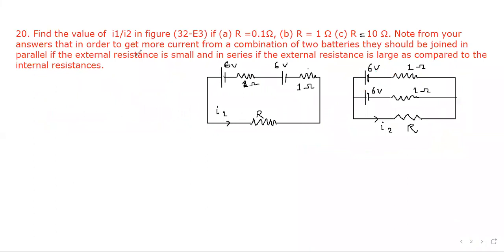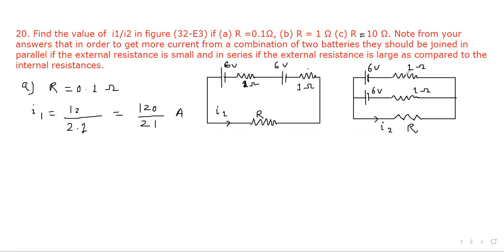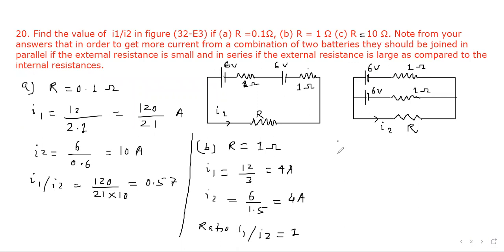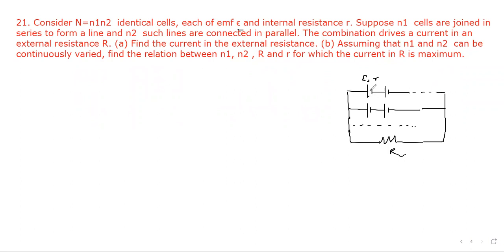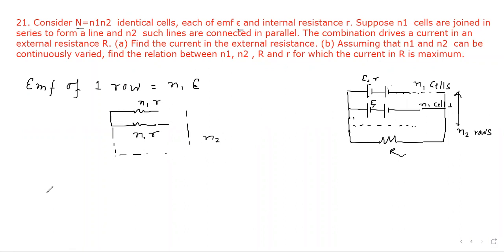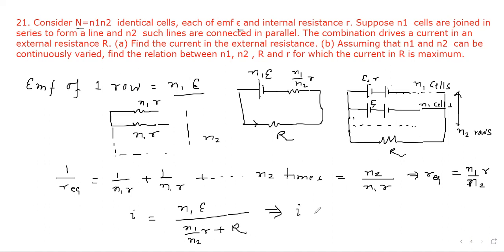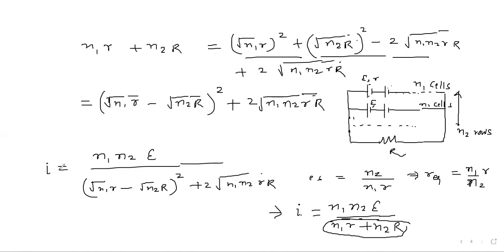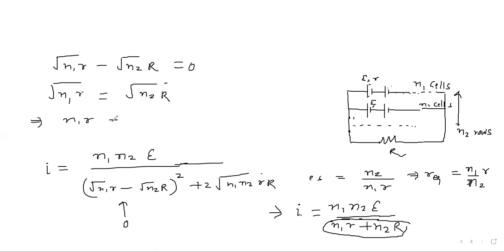Physics: HC Verma part-II chapter 32 Exercise questions : 20 & 21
21. Consider N=n1 n2  identical cells, each of emf ϵ and internal resistance r. Suppose n 1  cells are joined in series to form a line and n 2  such lines are connected in parallel. The combination drives a current in an external resistance R. (a) Find the current in the external resistance. (b) Assuming that n 1  and n 2  can be continuously varied, find the relation between n1, n2, r and R. for which the current in R is maximum.